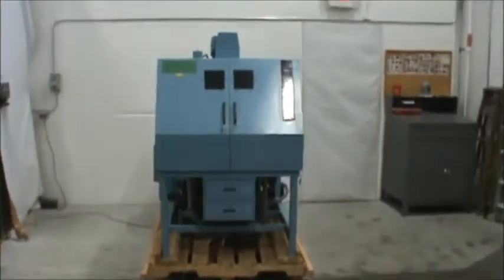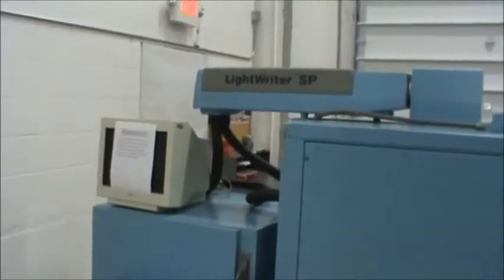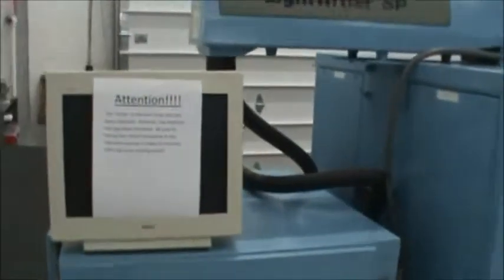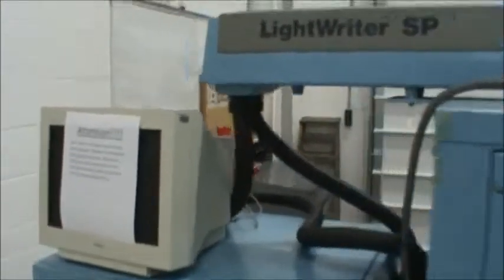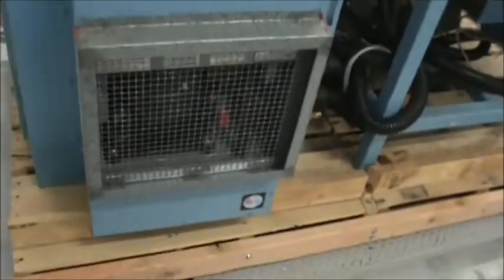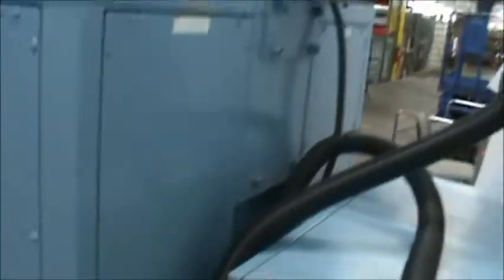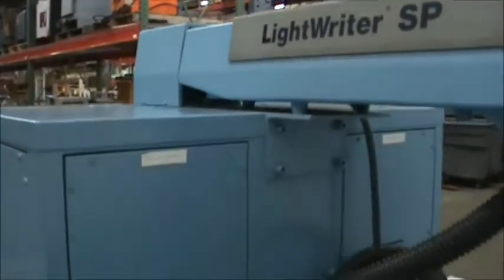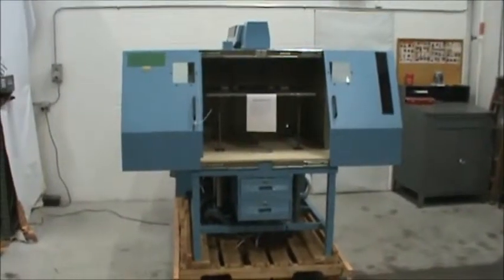Lumonics Corp. LightWriter SP Laser Marker/Etcher (MIS2736)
Manufacturer: Lumonics
Model #: LW-SP
Serial #: 701628
Weight: 1850 lbs.
Voltage: 208VAC 3 Phase
Amps: 30
Dimensions: 96"L x 57"W x 80"H

Additional Information:

- Approx. 13,800 Hrs
- 7" Marking Field
- Manufactured in Dec. 1995
- Cabinet A/C
- Great Condition
- System runs on OS/2 Warp with SOLO laser marking software
- System is equipped with an automated Z axis - platform mechanically moves up and down inside enclosure
- System was recently tested, operational, and ready to ship
- Operational manuals included